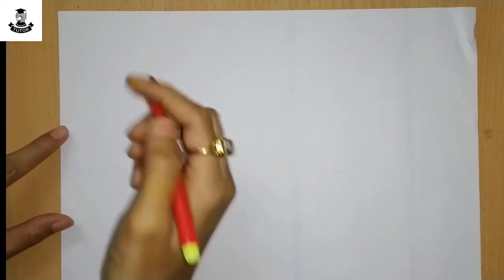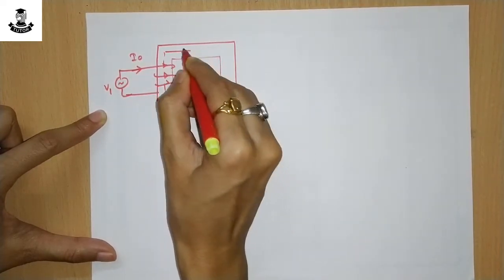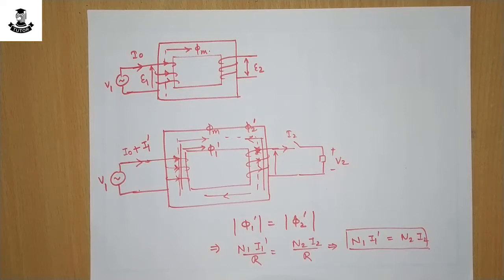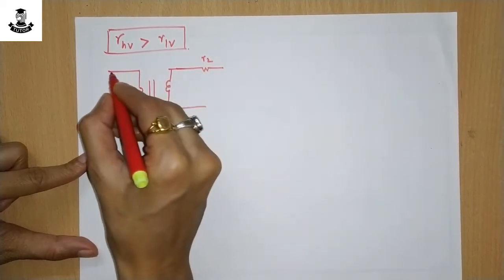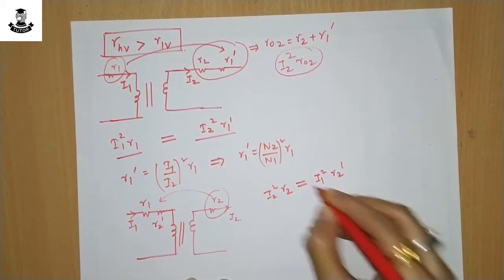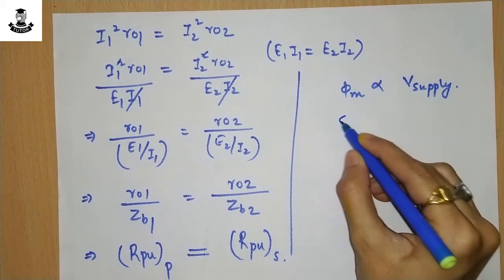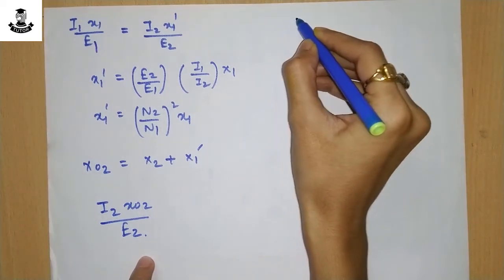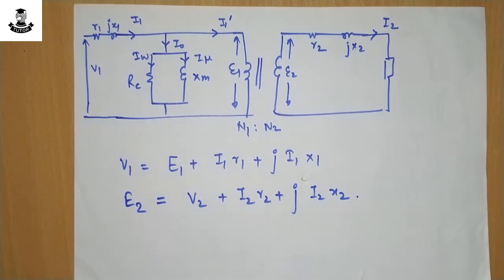Lecture - 3 || TRANSFORMERS || Electrical Machines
In this lecture we will be discussing about transformer under loaded condition and its equivalent circuit.